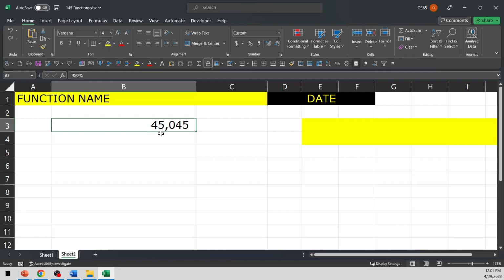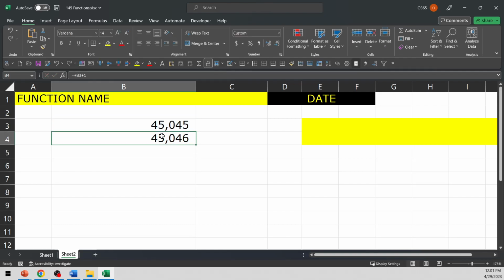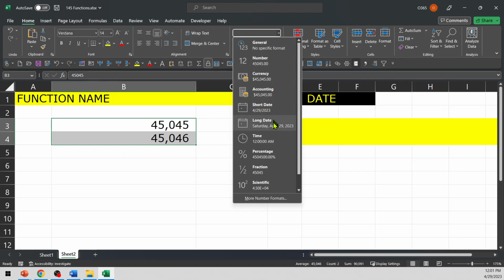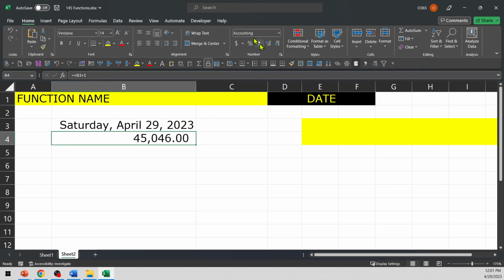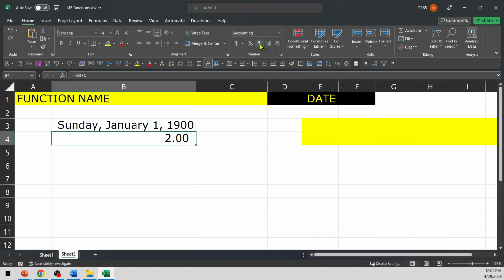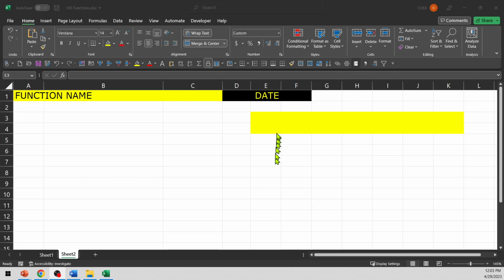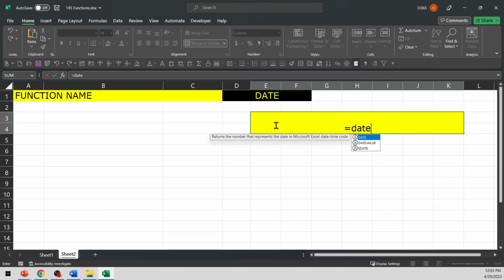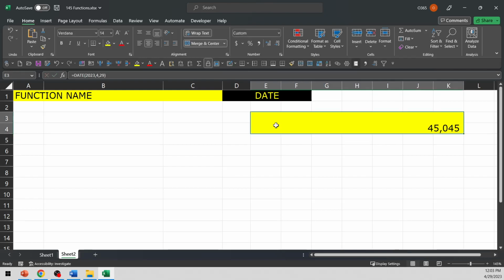24) Excel - DATE Function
Returns the serial number of a particular date
=DATE(2023,2,13)